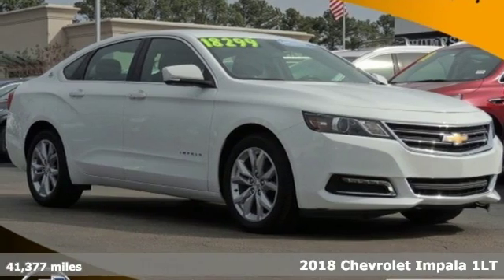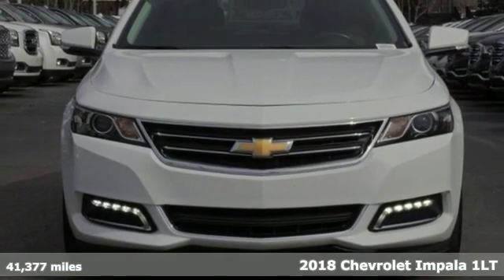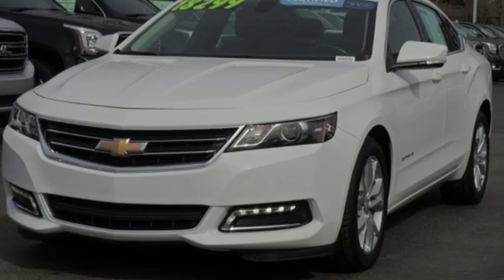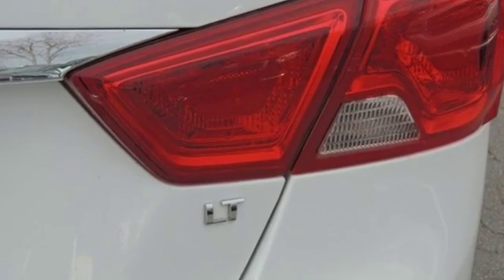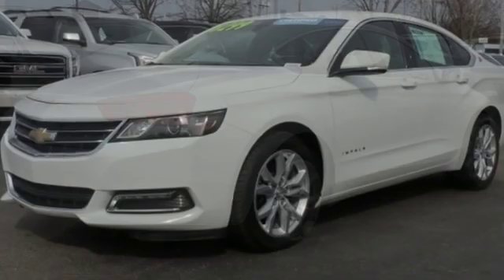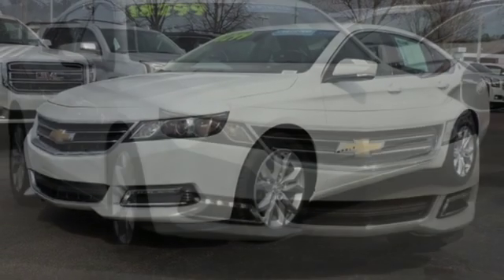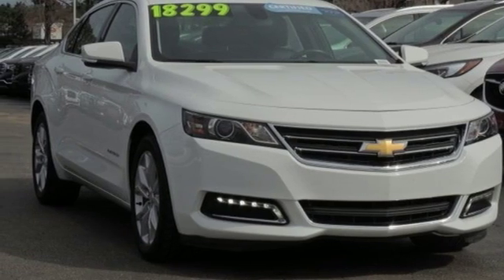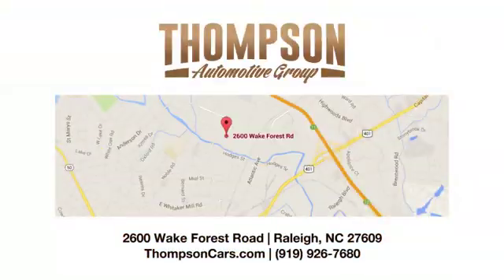Used 2018 Chevrolet Impala Raleigh NC Durham, NC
Year: 2018
Make: Chevrolet
Model: Impala
Trim: LT
Engine: 3.6L V6 DI DOHC
Transmission: 6-Speed Automatic Electronic with Overdrive
Color: White
Interior: Jet Black
Mileage: 41377
Stock #: 19187A
VIN: 2G1105S39J9119187
Priced below KBB Fair Purchase Price! Bluetooth Hands Free Calling, Rear View Camera. CARFAX One-Owner. Clean CARFAX.brbrChevrolet Certified Pre-Owned Details:brbr * Warranty Deductible: $0br * Roadside Assistancebr * 172 Point Inspectionbr * Limited Warranty: 12 Month/12,000 Mile (whichever comes first) from certified purchase datebr * 24 months/24,000 miles (whichever comes first) CPO Scheduled Maintenance Plan and 3 days/150 miles (whichever comes first) Vehicle Exchange Programbr * Vehicle Historybr * Powertrain Limited Warranty: 72 Month/100,000 Mile (whichever comes first) from original in-service datebr * Transferable WarrantybrbrbrThompson Automotive Group born in Raleigh, serving the Triangle since 1956!

Address:
2600 Wake Forest Road